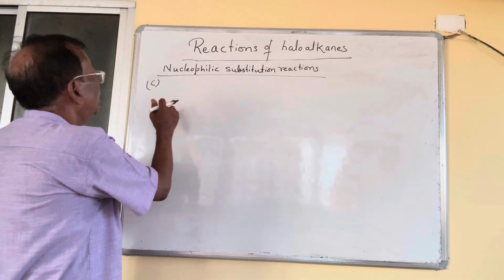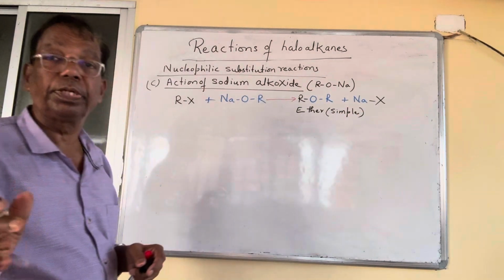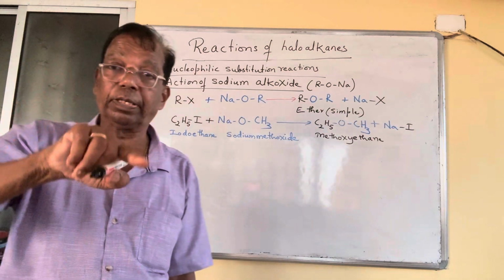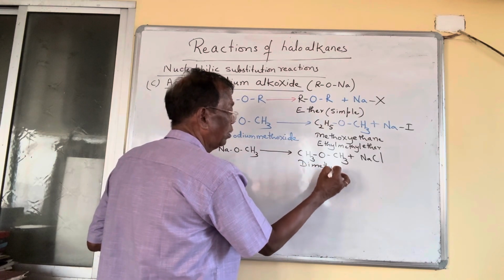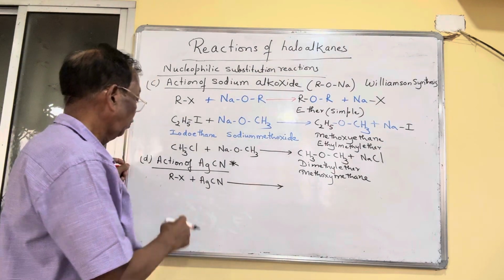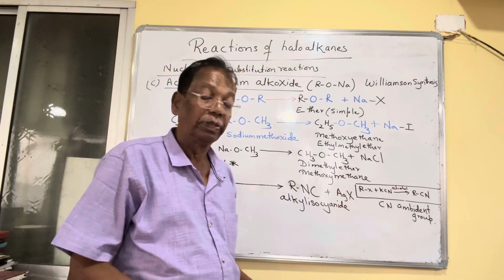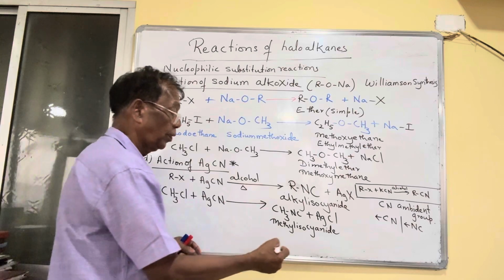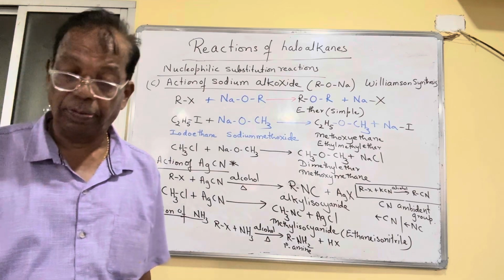SUBSTITUTION NUCLEOPHILIC REACTIONS part 2#chemistry